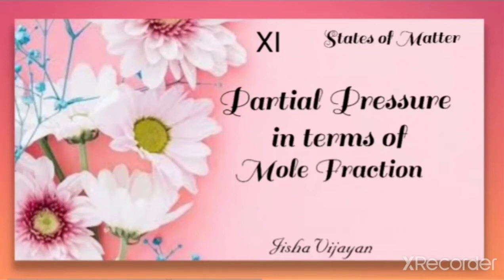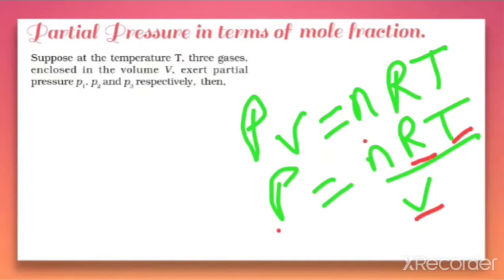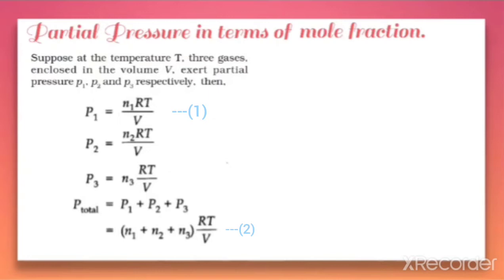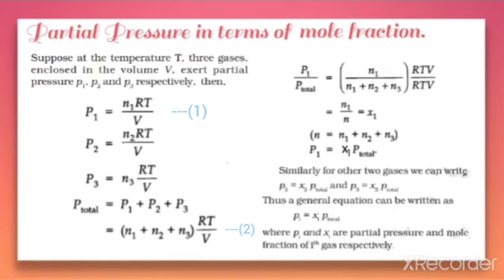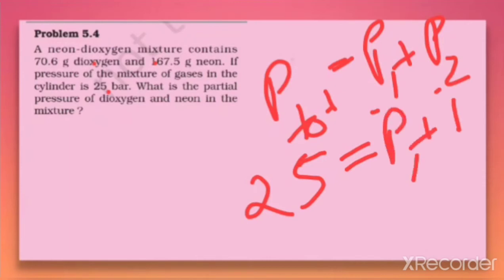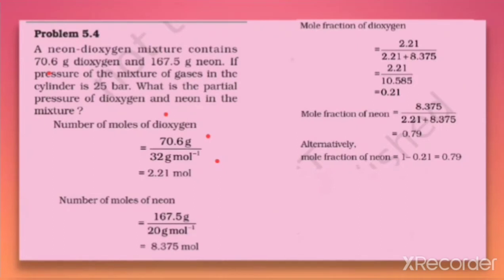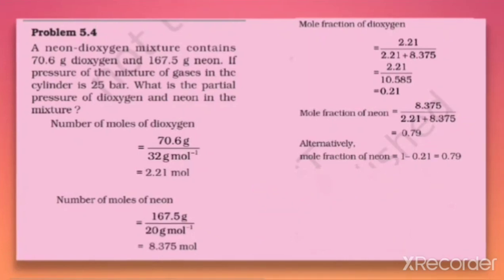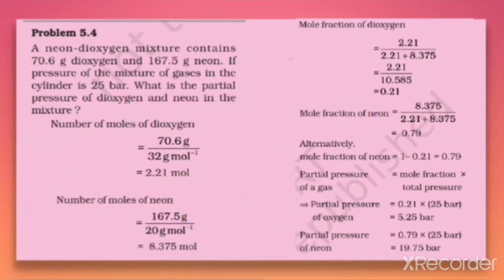11std, Partial Pressure in terms of mole fraction